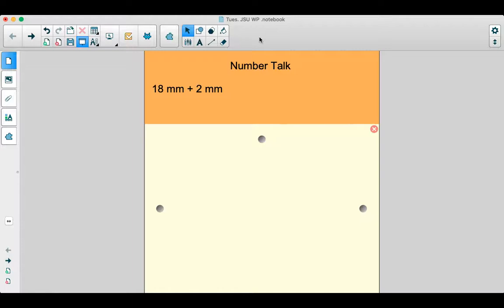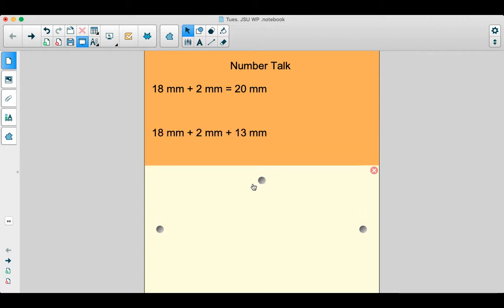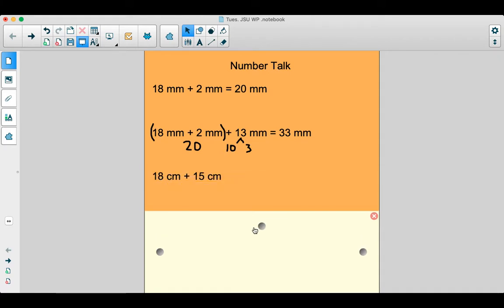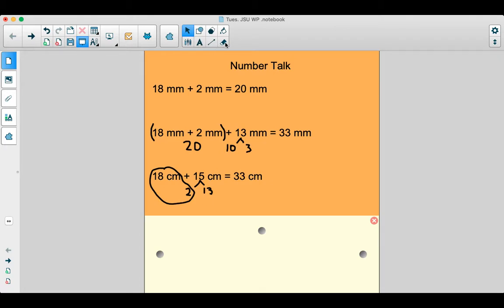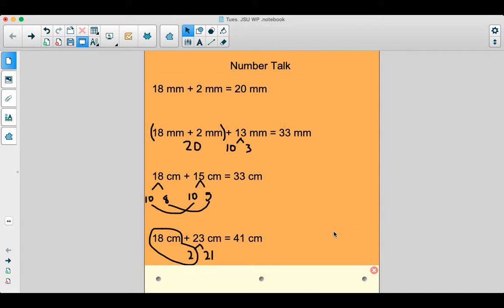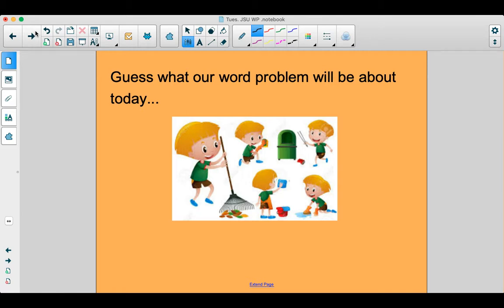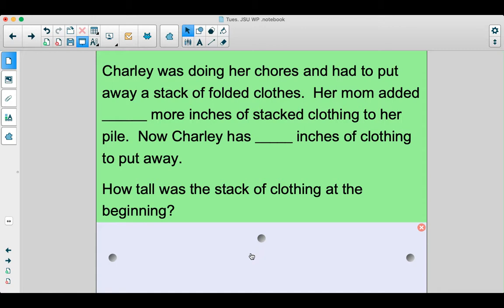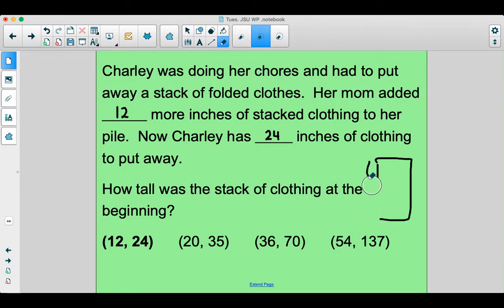Number Talk and Piles of Laundry (2nd Grade JSU)